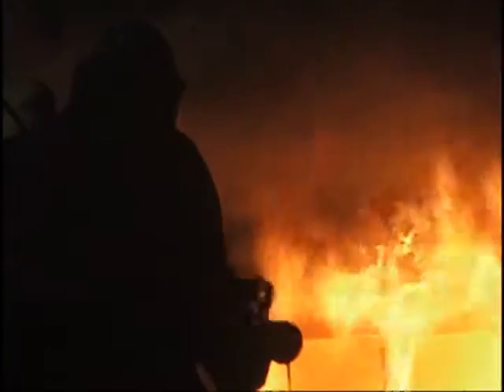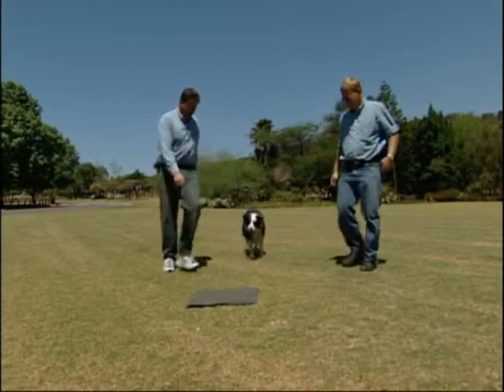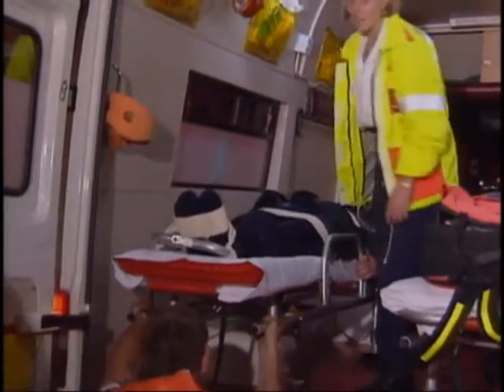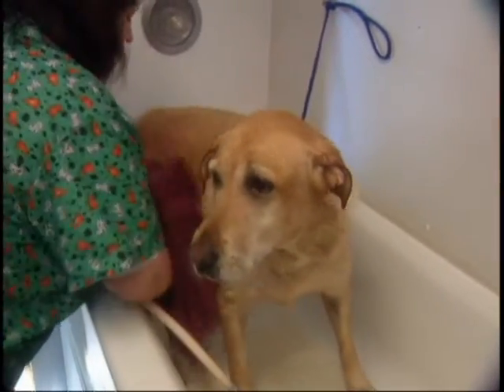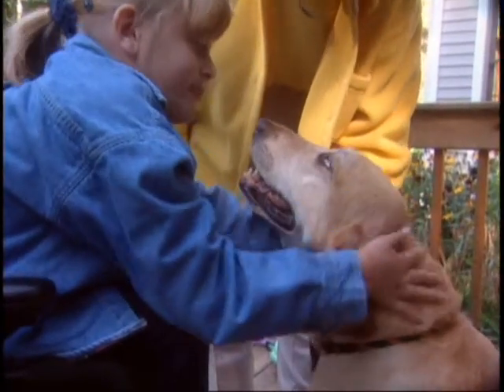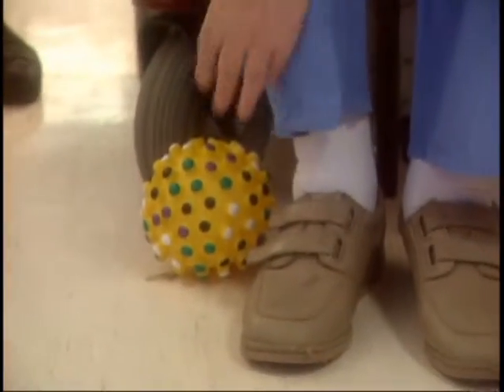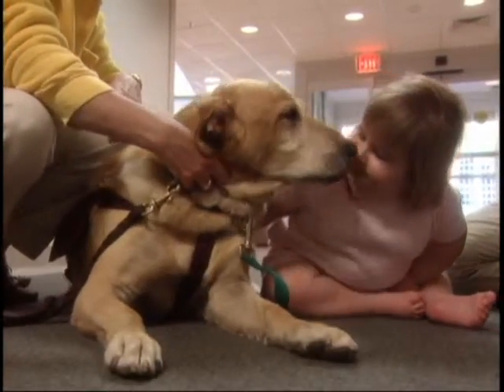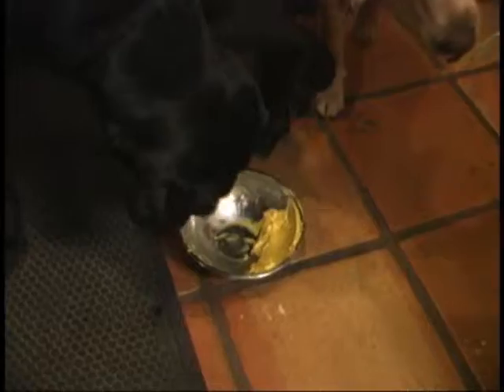Dogs with Jobs - Season 2, Episode 3: Tilly, Murphy, Madison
TILLY: PEACE-KEEPER (Pretoria, South Africa)
Tilly, a border collie, has investigated over 400 fires, including the fire that almost halted the South AfricanTruth and Reconciliation Hearings.

MURPHY: FREELANCE THERAPIST (Madison, Wisconsin)
Murphy is a golden retriever so sensitive he can provide the exact phyisical therapy little children need to walk.

MADISON: BAKERY DOG (Toronto)
Madison is a six-month-old lab puppy who has joined two other canine employees at an upscale bakery full of goodies for dogs.